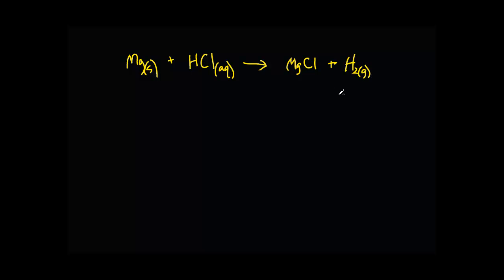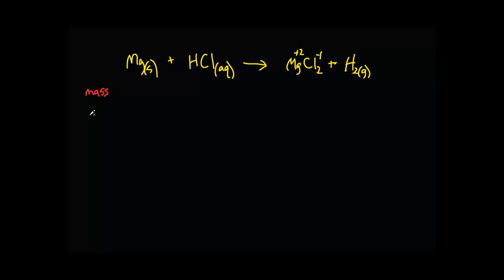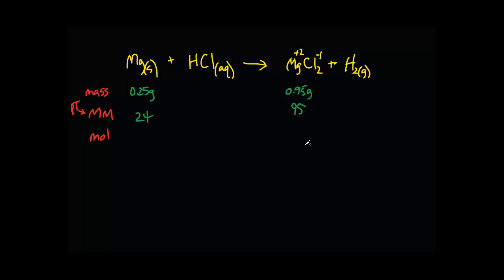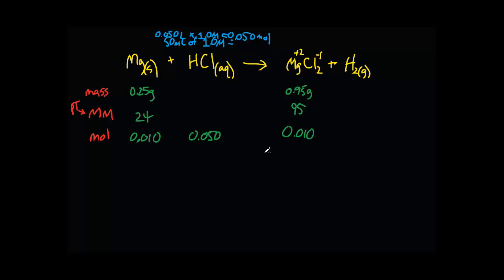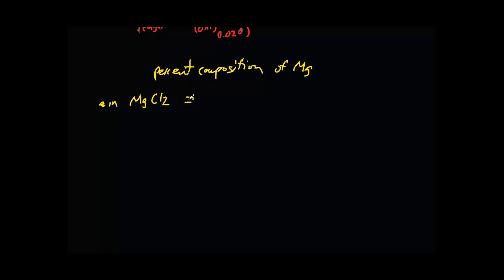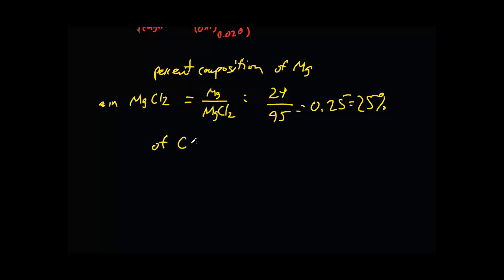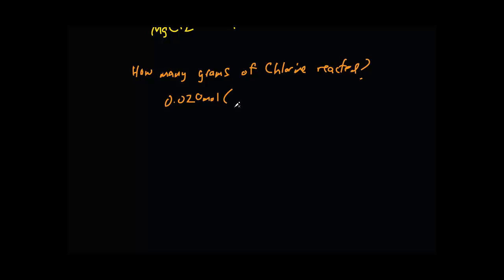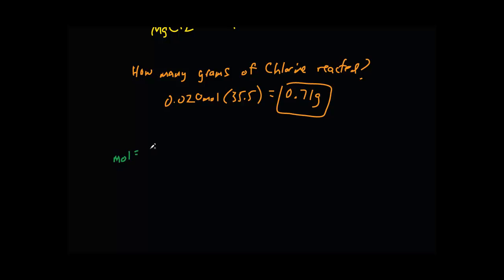General Chemistry - Metal Reacts with Excess Acid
How an Acid Dissolves a Metal Using Mass, Molar Mass, and Moles